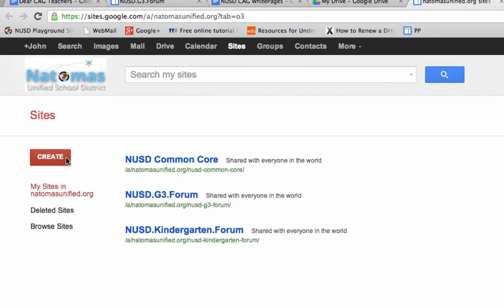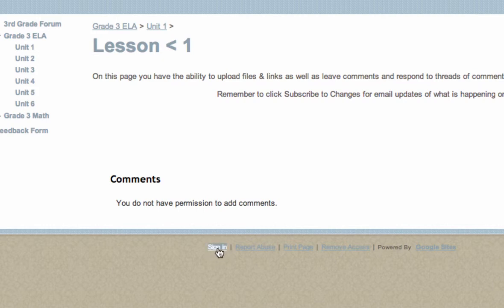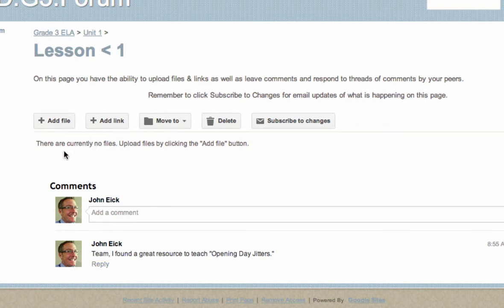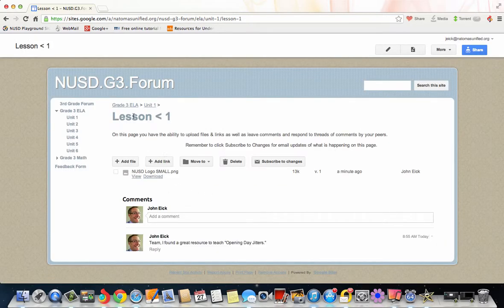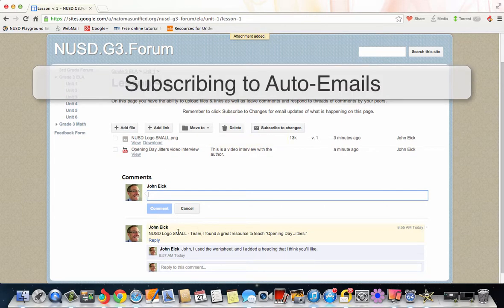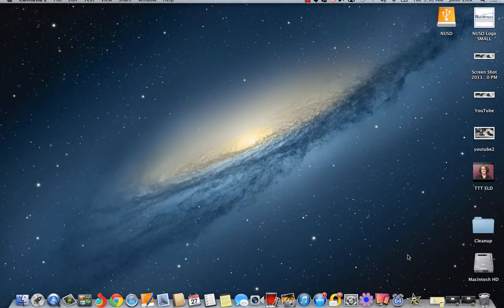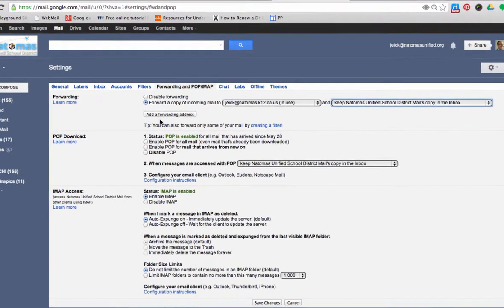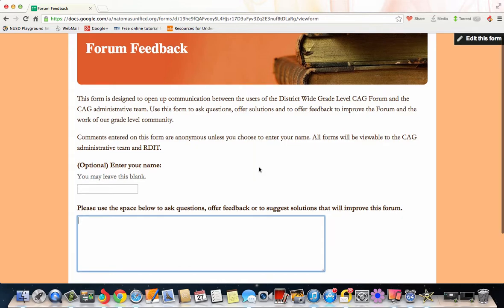District Forum Intro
This is how to Find and Login to our District Forum.

Table of Contents:

03:06 - Navigating the Forum
07:30 - Automatic Email Updates
10:31 - Forum feedback